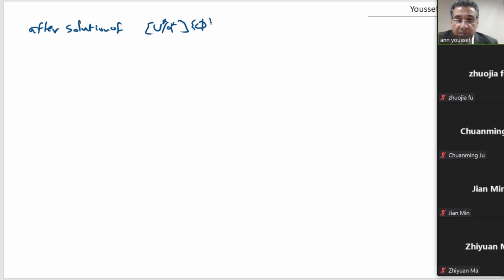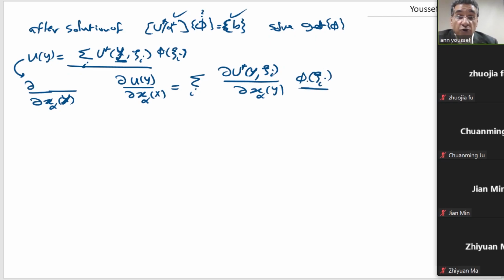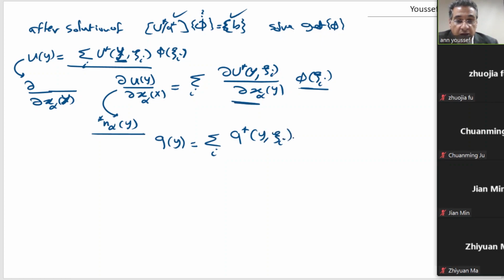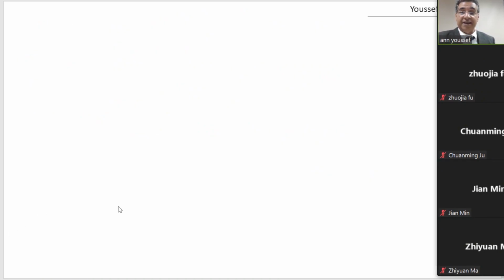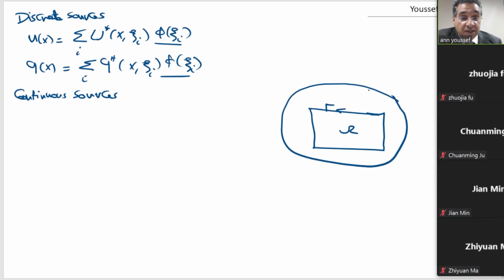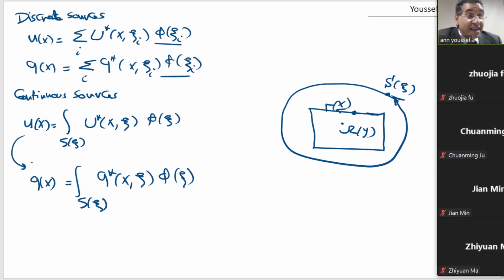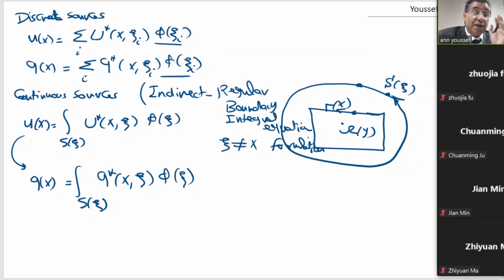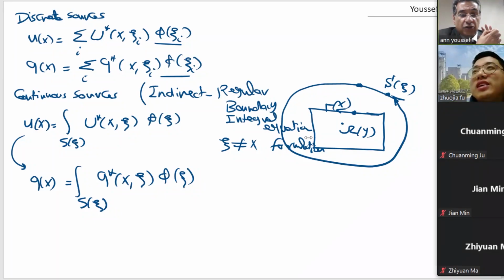BEM Lecture 4 Part 1-6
Lecture 4: Potential problems
Part 1: Potential problems: Indirect BEM formulation